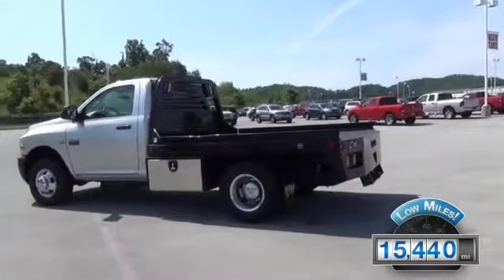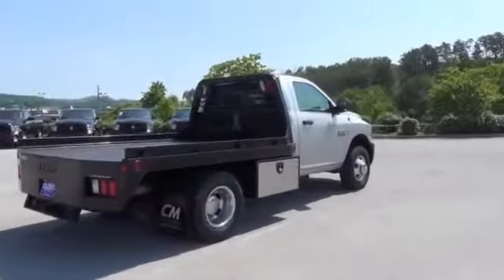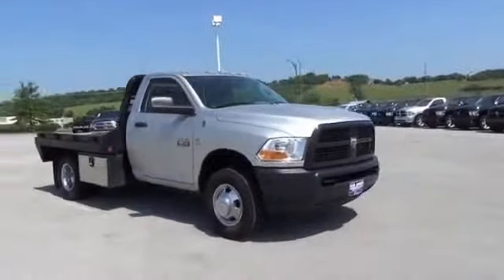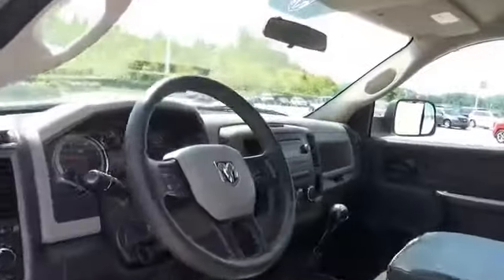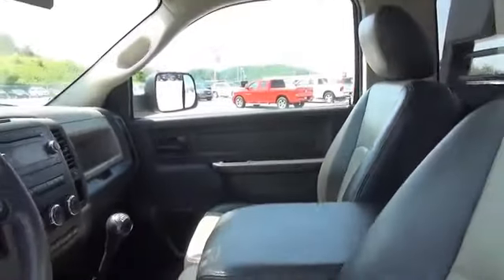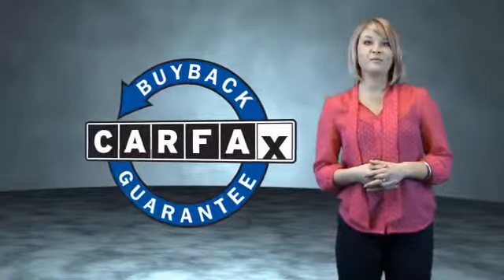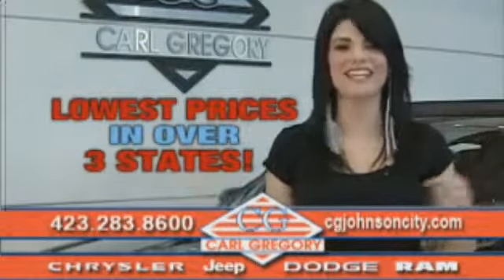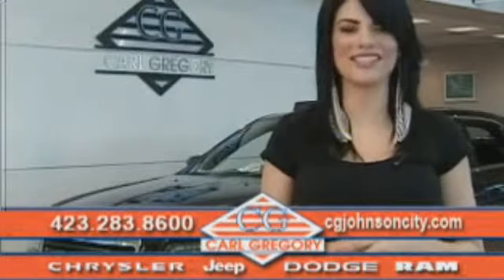2012 RAM Chassis 3500 1486082E - Johnson City TN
Phone:
Year: 2012
Make: RAM
Model: Chassis 3500
Trim:
Engine: 6.7 liter 6 cylinder 4WD
Transmission: 6-Speed Manual
Color: Silver
Mileage: 15440
Address:
VIN:3C7WDTAL0CG138715